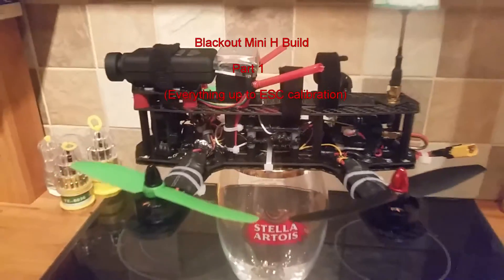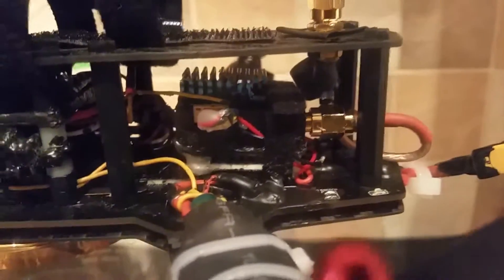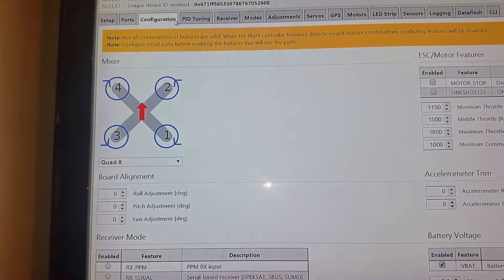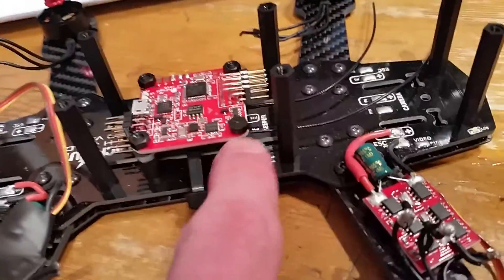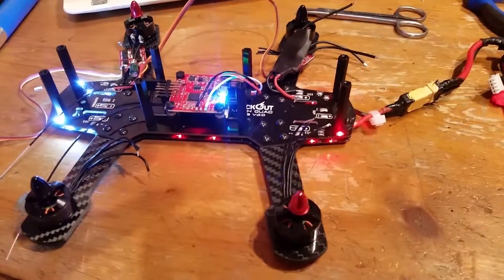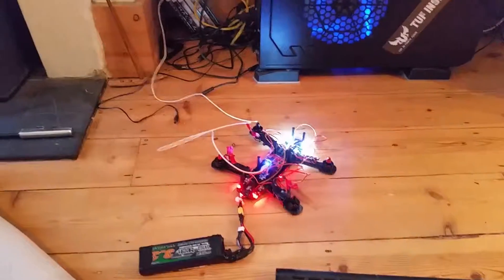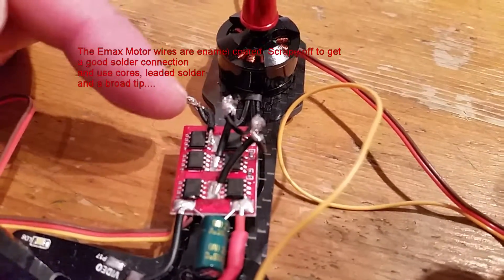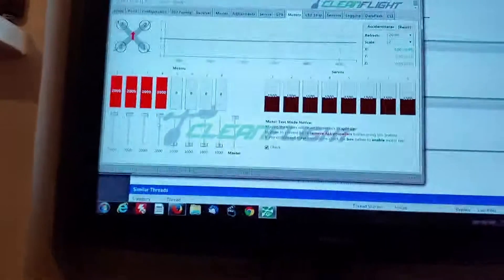Blackout Mini H Quad Step-by-Step Full Build Log Part 1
Part 1 of my full build log. Blackout Mini H Quad with GPS, Minim OSD, Boscam 32ch vTX. The setup is cppm and outputs rssi to OSD. This part covers initial test assembly, ESC & motor installation and wiring, receiver test install and testing, basic Cleanflight settings, ESC calibration in Cleanflight and a link to my other video on how to repair a broken cppm solder pad on the Naze32. This basically gets up to the point of all channels responding correctly, accelerometers calibrated, escs calibrated, motors responding correctly. In the next videos, I install the FPV gear, weatherproof it and make a few tweaks.